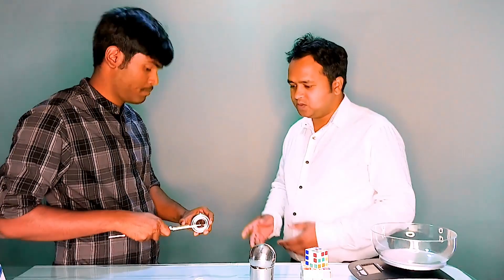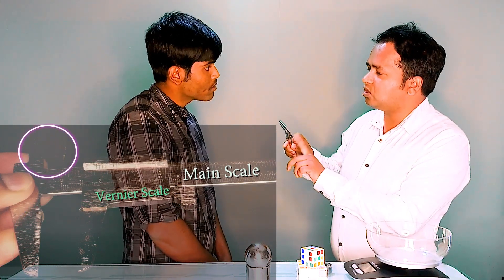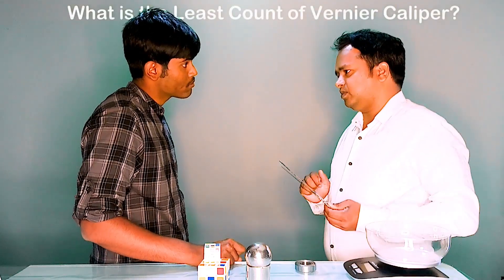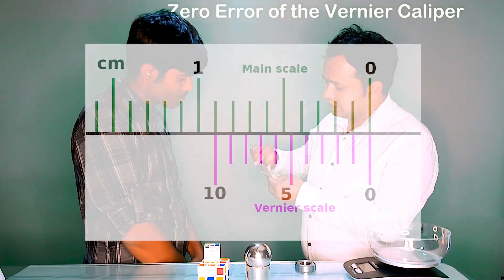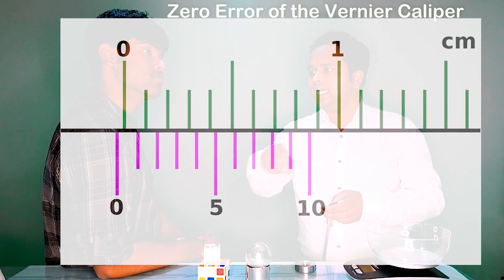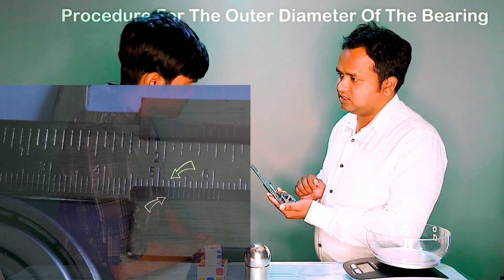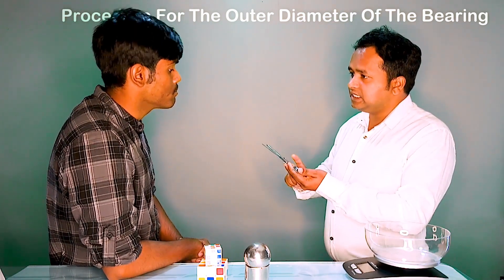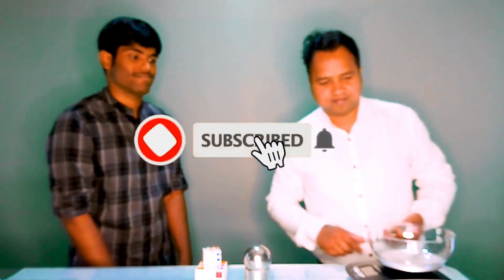Vernier Caliper || eVigyan Physics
In this video, I have explained everything about the Vernier Caliper.